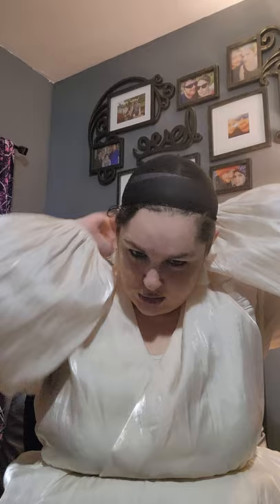Sample Sale Unboxing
Wigs Shown:
Belaire [pink style; Extravagant is similar in color]
Luscious [red style; Rebel is similar in color]
Admiral [blue style; similar to Conducive]
Reward [long, crimped style. Sister styles are Sensory and Advantage]

All 4 are Out of Stock as of September 30th, but click Notify When Available on the website to be alerted when they come back!

Check out the latest posts on the blog!